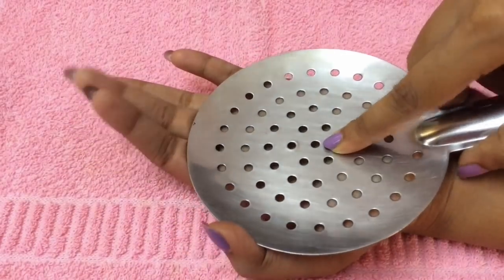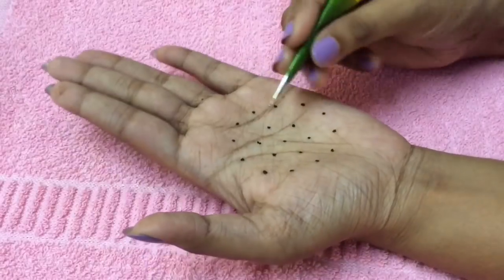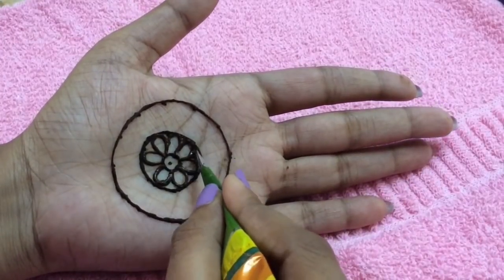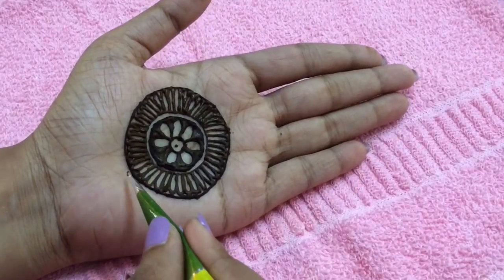New Mehndi design with dots || Easy Mehndi design || latest Mehndi design